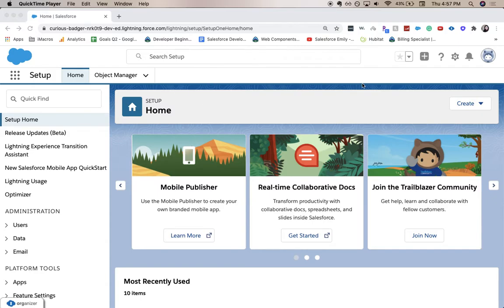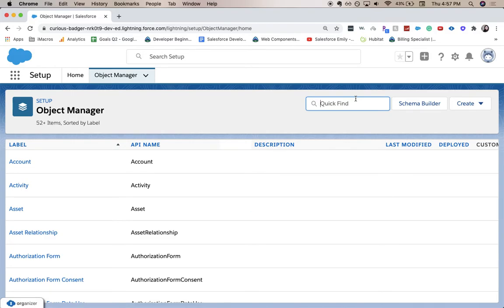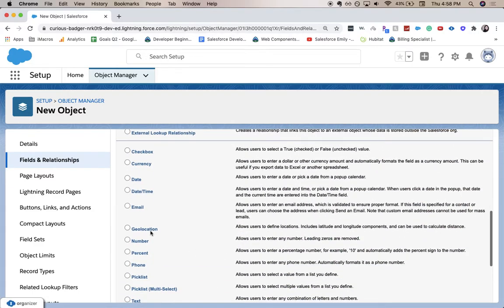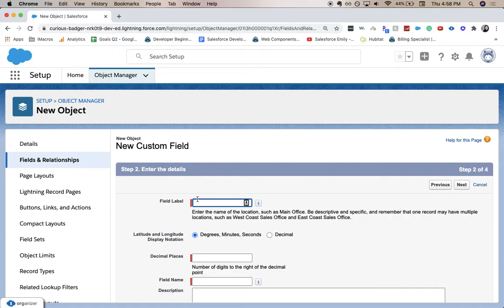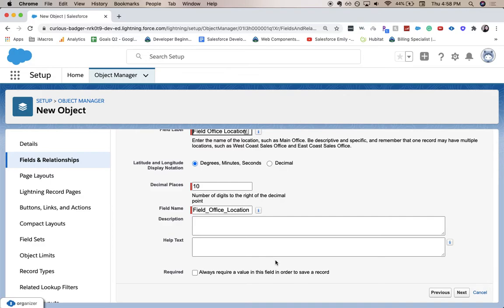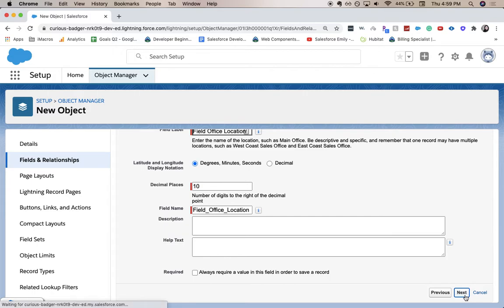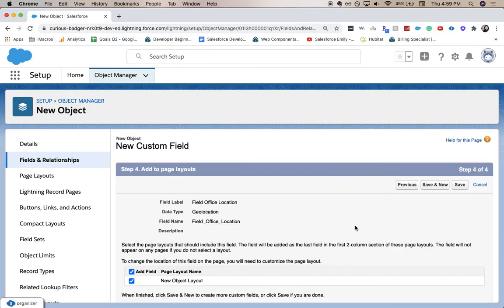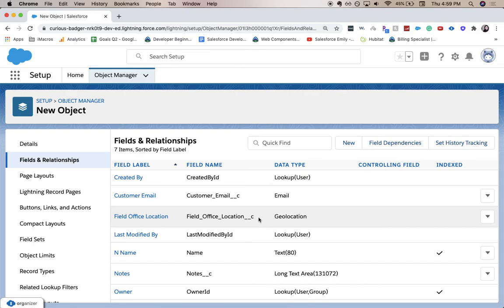[SALESFORCE] - How to Create a Geolocation Field